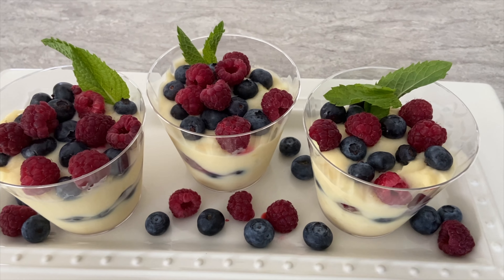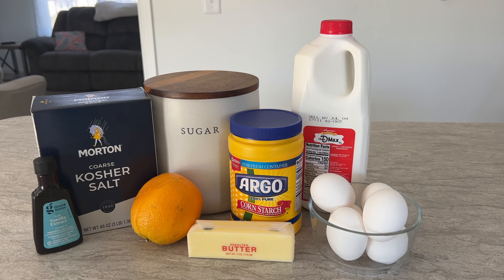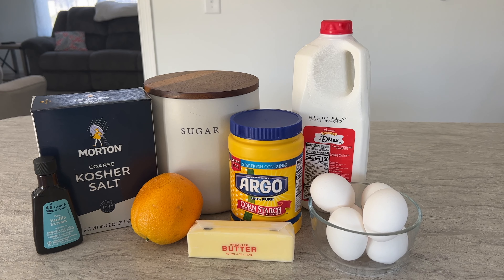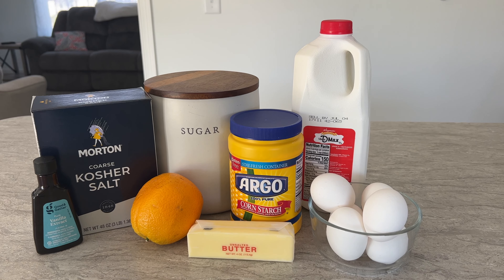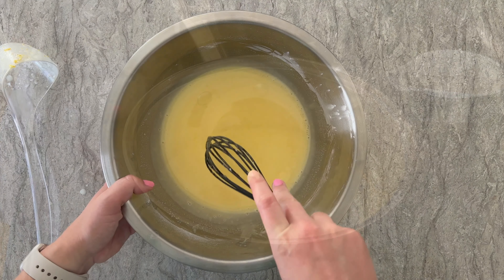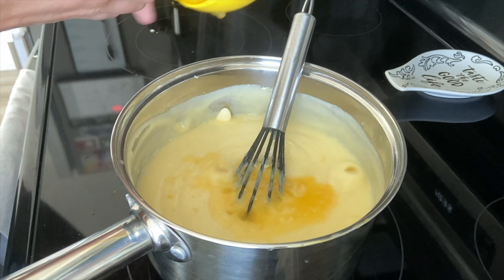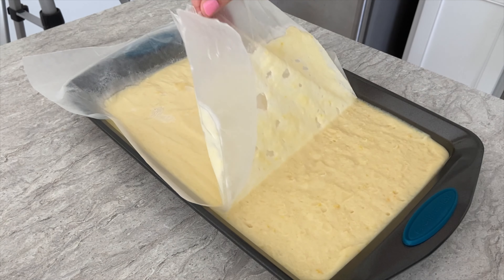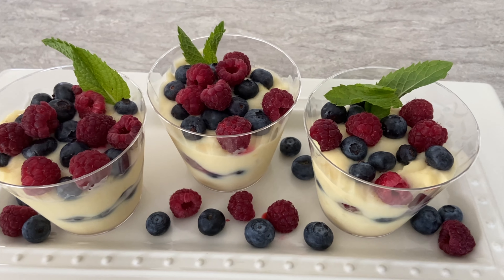How To Make Homemade Vanilla Custard - Recipe | Lunch With Lauren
In this video I am going to be sharing my new favorite homemade creamy custard recipe! It is very light and delicious.

Recipe:
1 1/4 Cup Granulated Sugar
1/4 Cup Corn Starch
1 tsp Kosher Salt
6 Egg Yolks (Room Temp)
3 1/2 Cups Whole Milk
4 oz Unsalted Butter
1 Tbsp Vanilla
1 Orange (Optional)
Berries (Optional)

How to make:
1. In a large bowl, whisk together the sugar, cornstarch, and salt.
2. Whip the egg yolks into this mixture until it is thick.
3. Meanwhile, heat the milk in a large pot on the stovetop until it is just beginning to simmer. Zest 1/2 orange into milk (optional)
4. Spoon some of the milk into the egg yolk mixture to warm up the eggs. Then pour all of the egg mixture into the pot of milk and place it back onthe stovetop.
5. Cook on medium heat, stirring constantly, until the custard is thick.!
6. Stir in the butter and vanilla until it is melted. Juice 1/2 orange into custard (optional)
7. Cool the custard for 2 hours and serve with fresh berries

Serve & Enjoy!